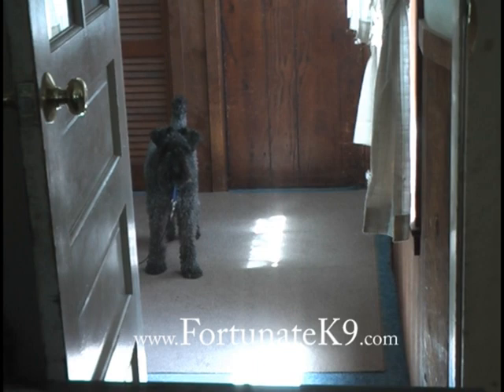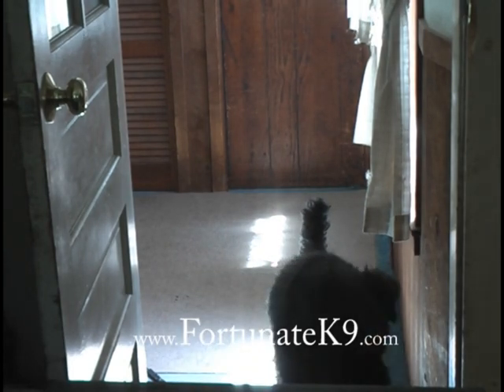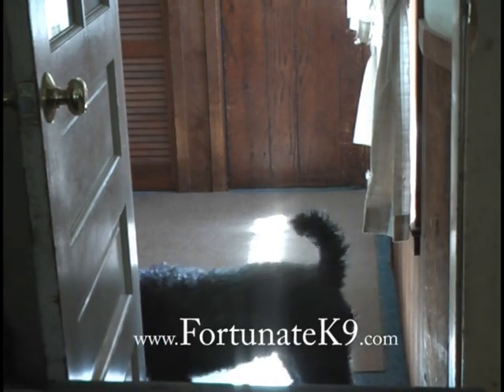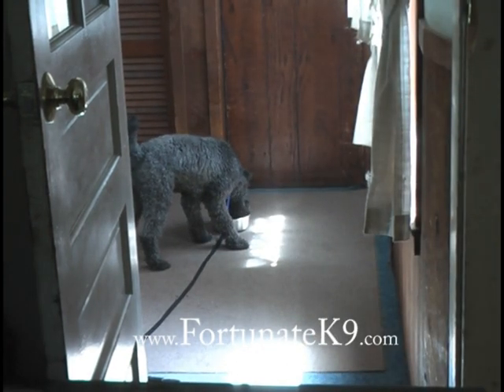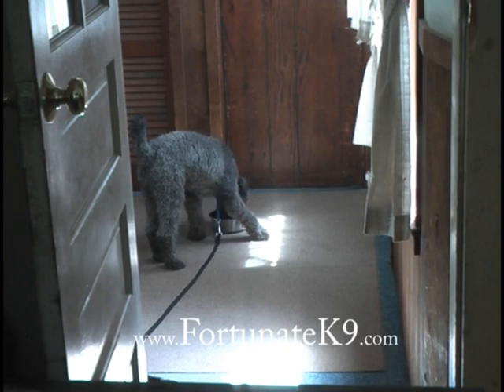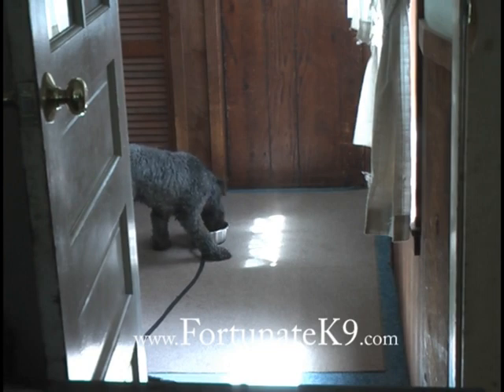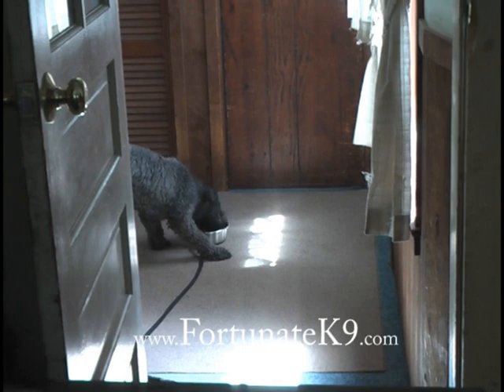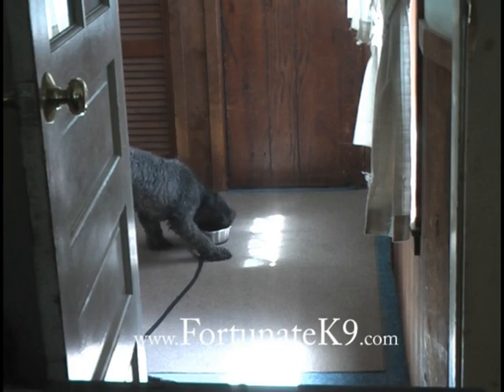Fortunate K9 Dog & Owner Training - Solving canine food aggression with obedience training.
This video demonstrates how obedience training can be used to solve specific behavior problems that are not directly related to the obedience command. There are many problems that are solved via "real" obedience training and the relationship that the training builds. For more information please visit our web